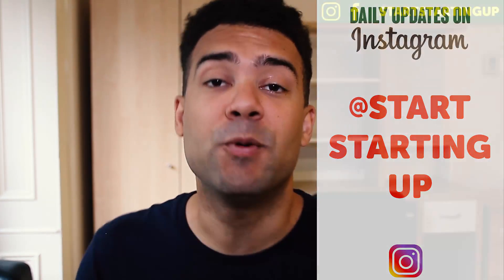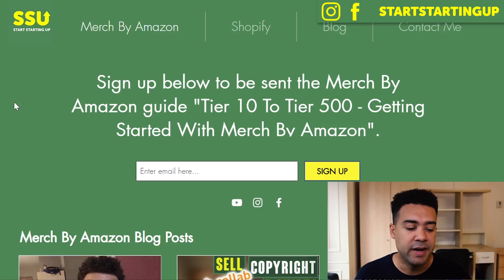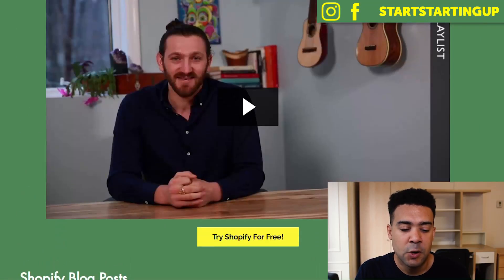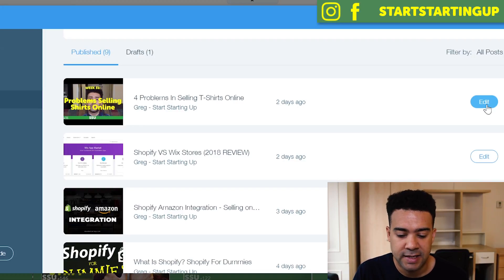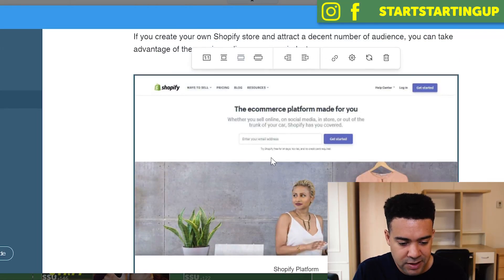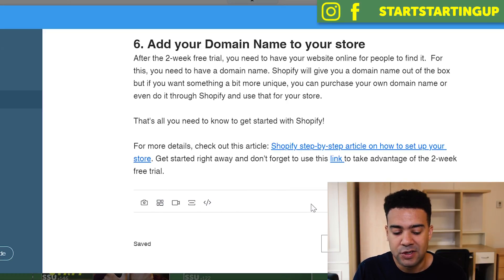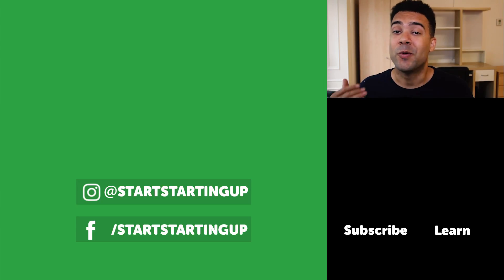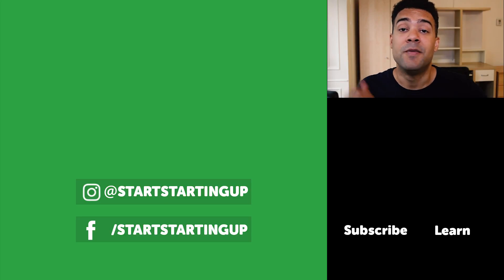Wix Blog Tutorial 2019 - Adding Blogs To A Wix Website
I've started to create a blog with Wix on the Start Starting Up website. Here's a 2019 tutorial on how to use the Wix blog system to easily convert your Wix website into a blog!

- CREATE YOUR OWN WIX BLOG (free)